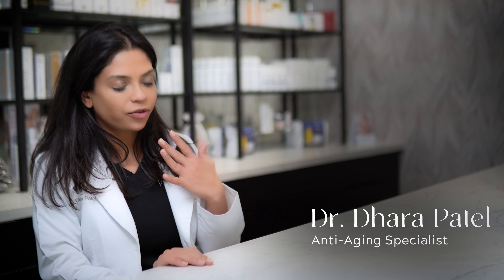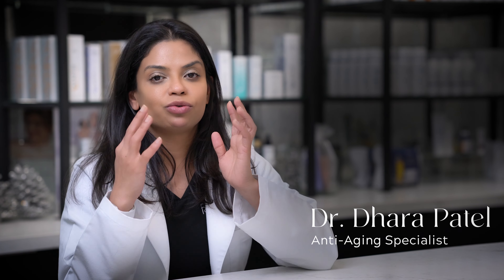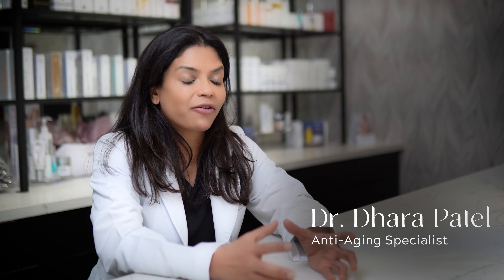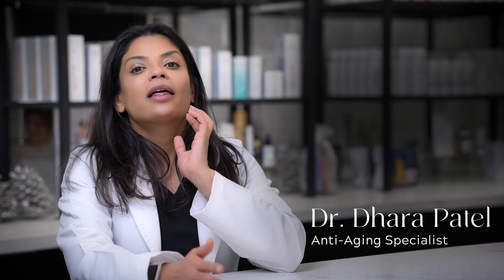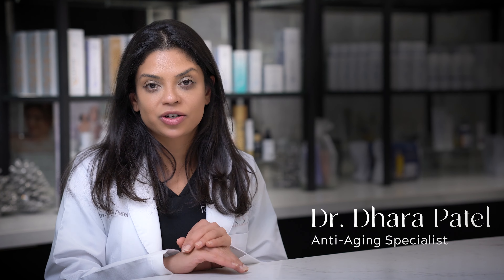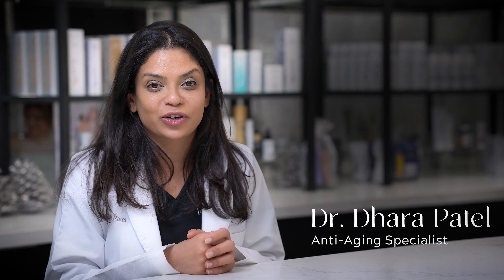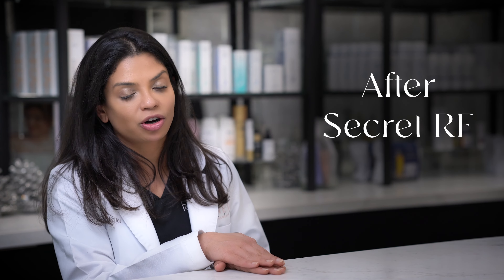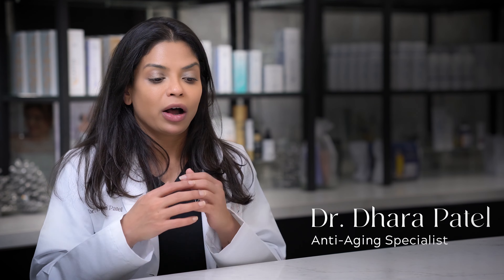What To Expect - Secret RF - Secret CO2 | Reduce Scars, Sun Damage, Stretch Marks, & More!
The Secret PRO Revive treatment combines CO2 laser energy with radio frequency micro-needling to treat an incredible range of skin concerns all at once. While CO2 laser technology targets the outermost layers of the skin, the RF energy reaches into the deeper dermal layers. With the unique combination of these two technologies, your treatment can be customized to maximize the results of your specific aesthetic needs.

Secret PRO Addresses:
• Scars
• Sun damage
• Stretch marks
• Large pores
• The general signs of aging
• Skin quality, texture, and brightness

Are you ready for Secret?

Renew Wellness Center
Dr. Nina Desai & Dr. Dhara Patel
210 Century Square Blvd

Call us to make your consultation!

Video Created By: Elan Medical Media